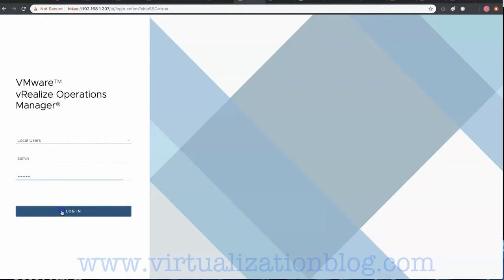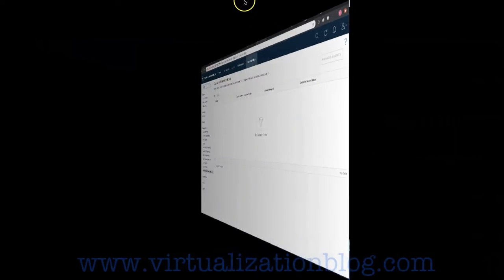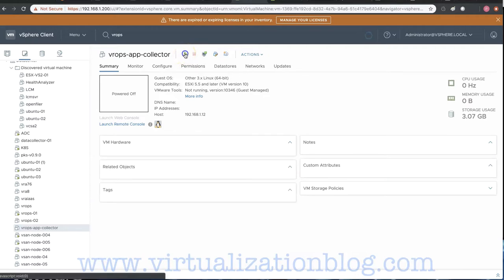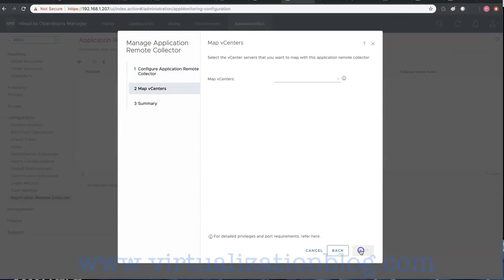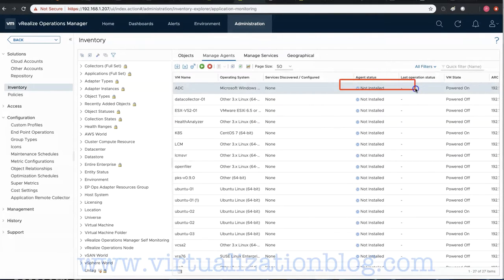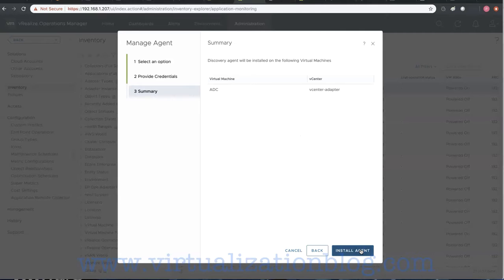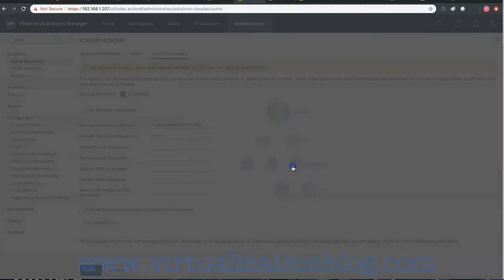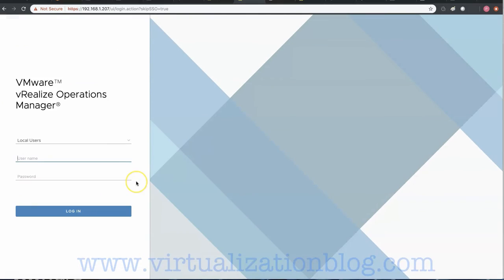Application Monitoring using vRealize Operations 8.0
This Video demonstrate Application Monitoring using VMware vRealize Operations Manager 8.0